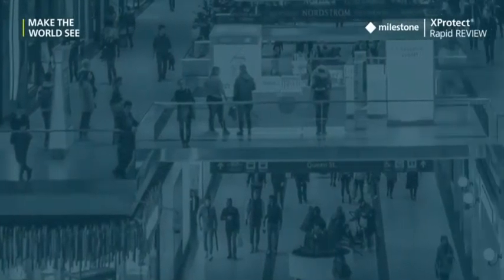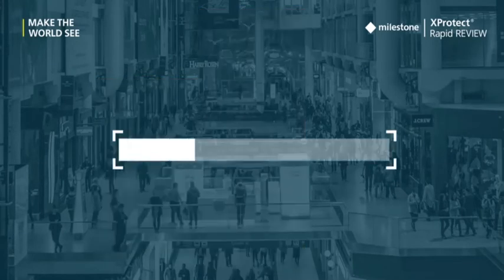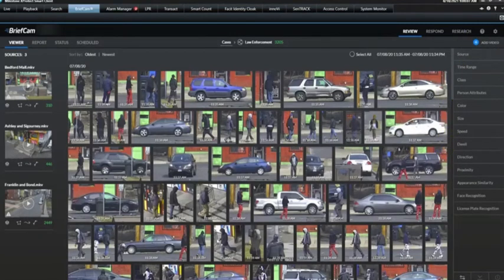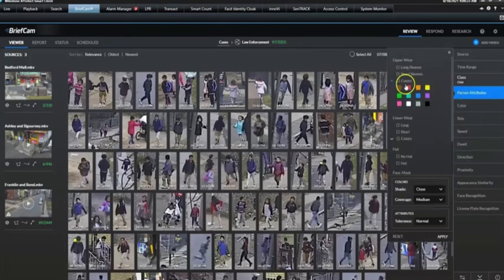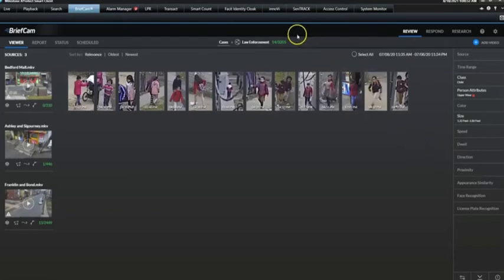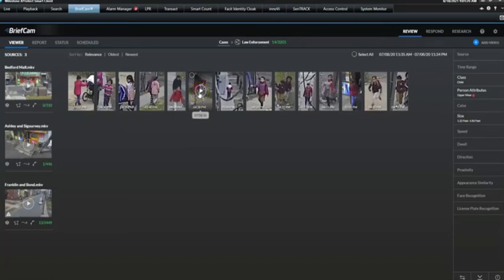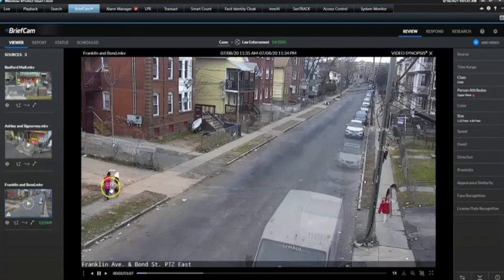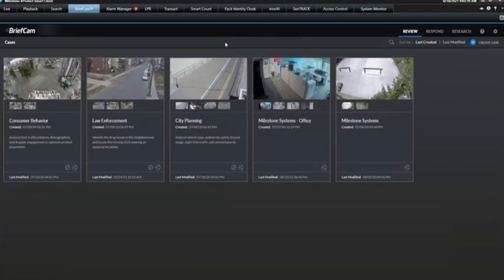BriefCam Rapid REVIEW for Milestone XProtect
Finding a missing person quickly using BriefCam's Rapid REVIEW for Milestone XProtect. This is just one of the highly useful massive suite of analytics offered including facial recognition, license plate recognition, COVID contact tracing, face mask detection, line crossing, visual layers (heatmaps, dwell time, common paths, background changes), filter tolerance, density & speed control, and sort control.

What used to cost tens of thousands of dollars in license fees--which made it practically inaccessible for smaller organizations--can now be done for $180 per camera and a dedicated or existing GPU server.

Rapid REVIEW is only compatible with C-Code (Express+, Professional+, Expert, Corporate) versions of XProtect 2019-R3 and above. All XProtect Rapid REVIEW device licenses purchased before the end of April 2022 include the right to update to new versions of the product for 12 months after purchase.

Custom Video Security for a demo or for a quote on a custom-built GPU server at x1 or by email at .